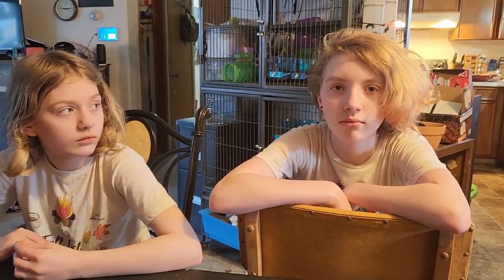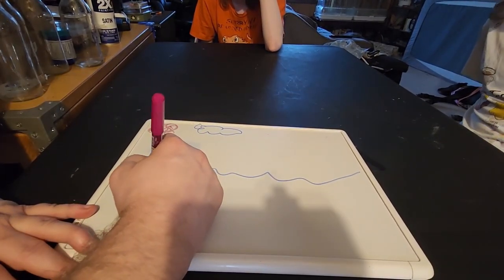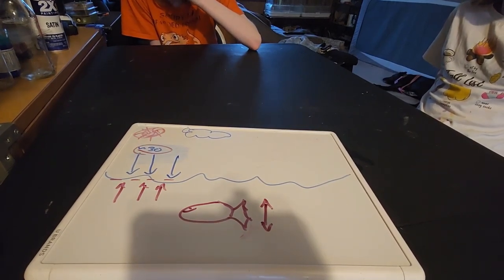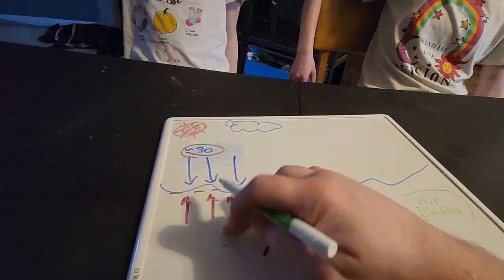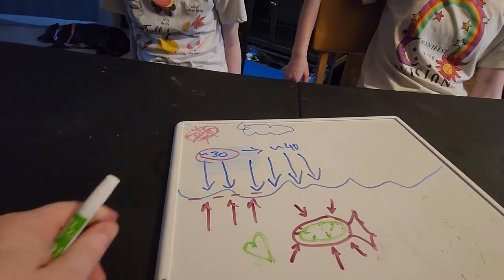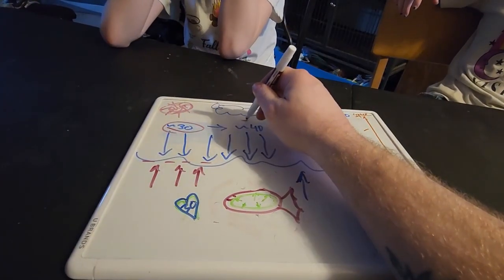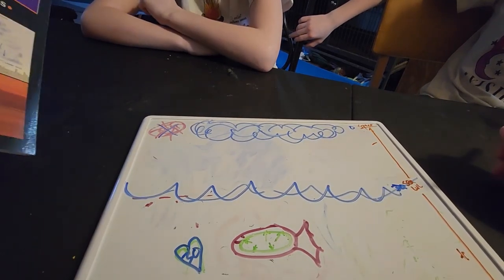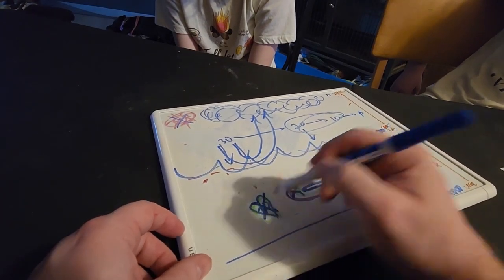Science With Kids: Barometric Pressure And Fishing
The kids always wondered why I never went out fishing in heavy rainstorms.  While I was working on other projects involving fishing, I took some time to educate the kids about Barometric Pressure, the atmosphere, and the answer to their question.

Keep in mind I kept my dialogue, all spontaneous and improvised, geared toward my kiddos and their knowledge base on this.  I've included some "Big People Science" in there.  Look for them.

I hope this helps someone learn a little bit about Barometric Pressure and fish.

Head over to my LinkTree, my awesome all-in-one stop for all the various parts of AKDragonFish3D:

** AKDragonFish3D Blog - posts about tabletop gaming, fishing, 3D printing and other topics involving outdoors and world impacts to gaming and fishing
** Shirt Site - Spreadshirt
** Digital Downloads / Other Merch - Etsy Store
** A sample of my upcoming eBook that will serve as a brief but detailed guide to fishing Fairbanks and the surrounding areas.  (title pending)

AKDragonFish3D is a participant in the Amazon Services LLC Associates Program, an affiliate advertising program designed to provide a means for sites to earn advertising fees by advertising and linking to Amazon.com